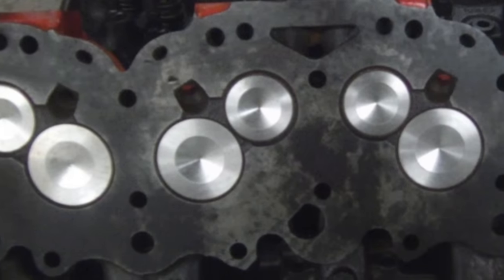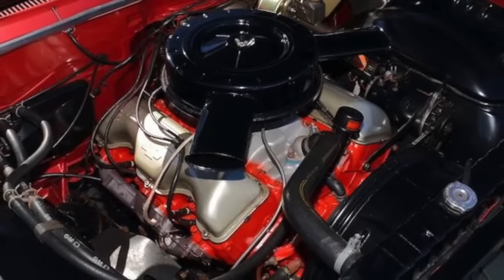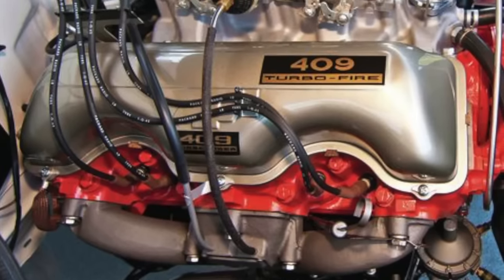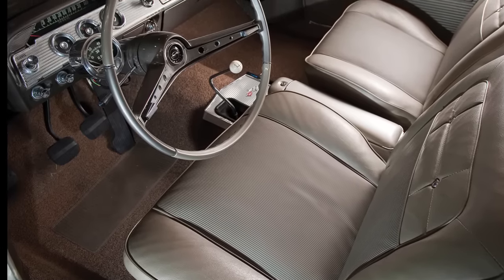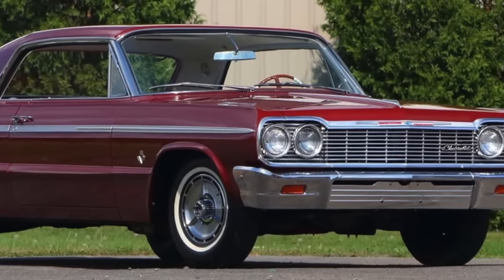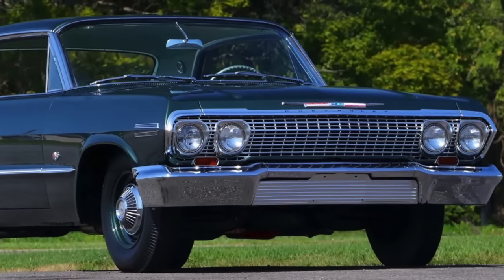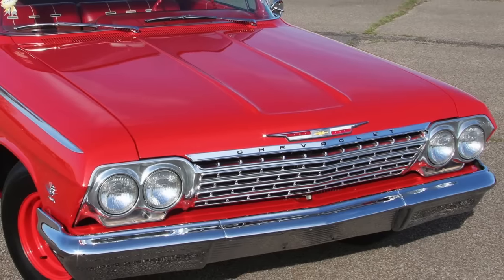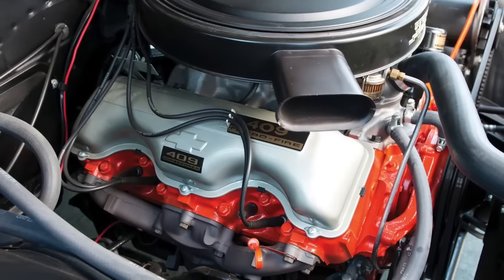1961-1965 Chevrolet 409 V8 - The Ultimate Budget High Performance V8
For 1961 Chevrolet debuted one of its most legendary V8 engines, the 409 cubic-inch V8. It's lifespan may have been short but its impact continues to this day. The 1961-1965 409 V8 is not only one of the most legendary V8s ever produced but back in in its day it provided true high performance to even those buyers on a very tight budget.